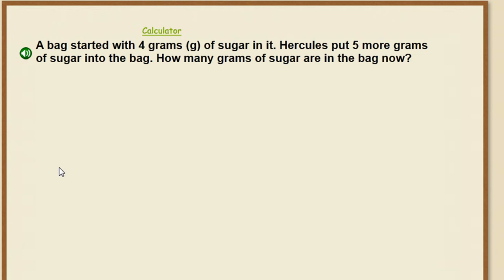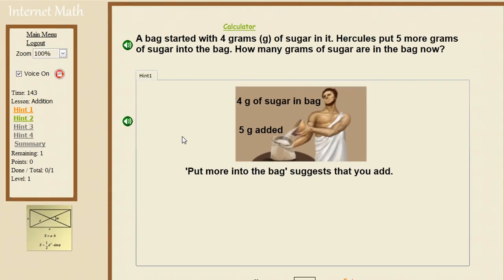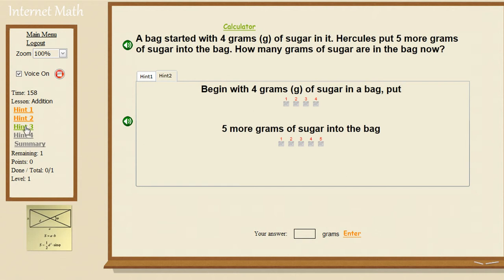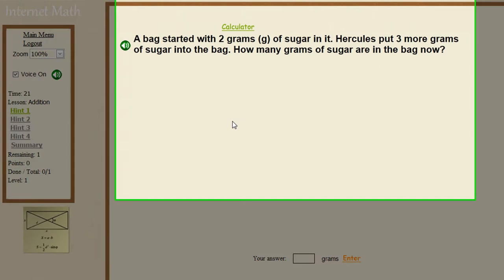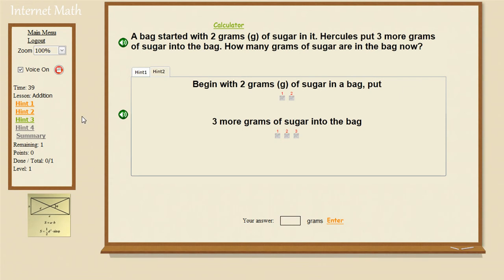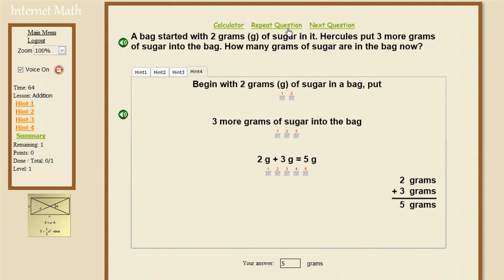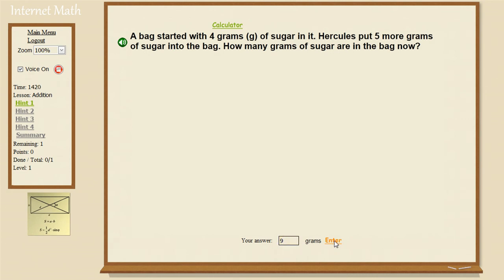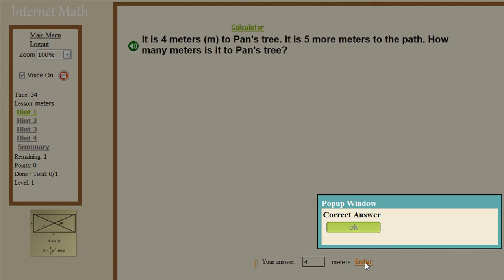Simple Addition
This shows an example of a word problem being solved step-by-step with pictures in Internetmath.net.